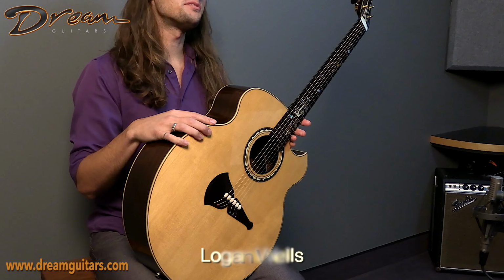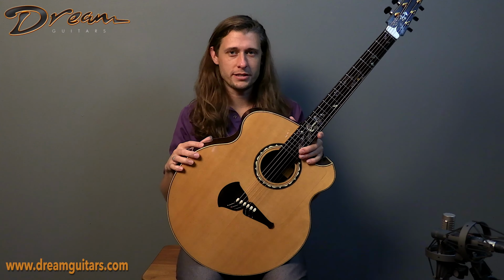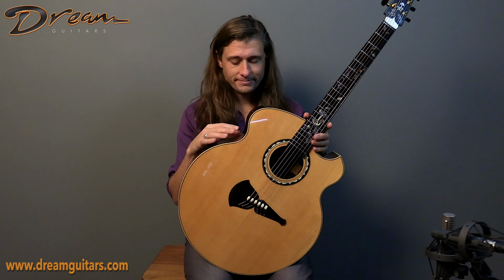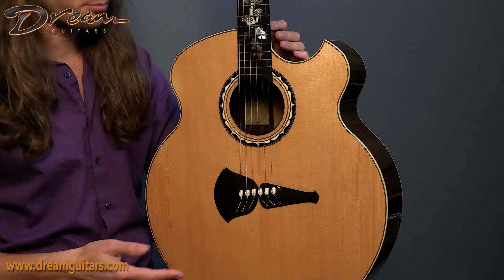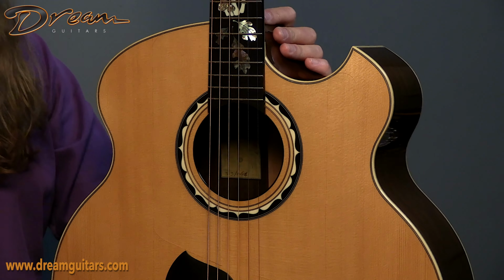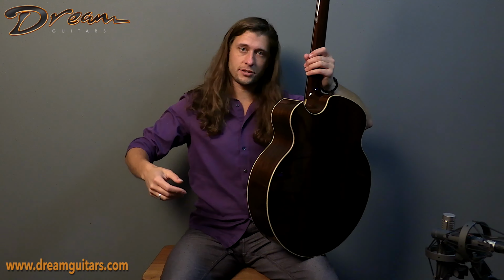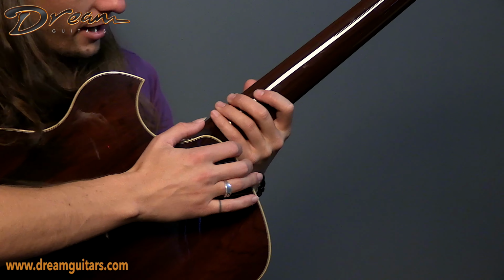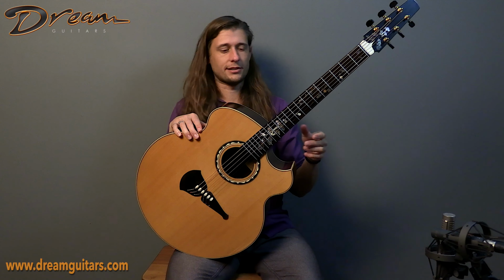1996 Klein L457 Mushrooms, Brazilian Rosewood & Spruce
Paul: It is so great to see a Klein guitar that has been well loved and cared for and allowed to blossom into its peak. Just listen to how responsive and open this guitar is with all of the wonderful bass response Kleins are known for and the shimmer and sparkle that we all will recognize from Records from Joni Mitchell, Michael Hedges and so many others. Spectacular.

Logan: The classic Klein voice is here 110%, plus an additional amount of bloom and opened-upness after the past twenty plus years' of playing. Seriously gorgeous Brazilian Rosewood to boot--and a two-piece back at that.

Chapters:
0:00 Klein L457 Mushrooms Demo with Billy Presnell
2:17 Guitar Details with Logan Wells
5:44 Outro with Dustin Furlow